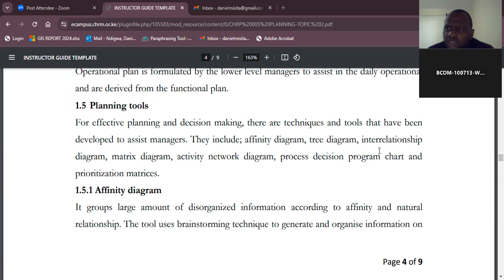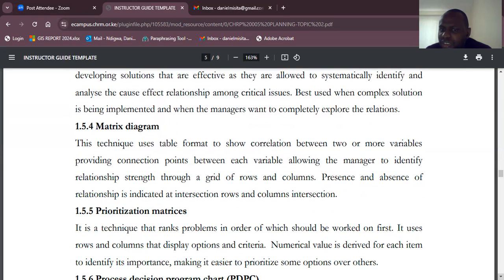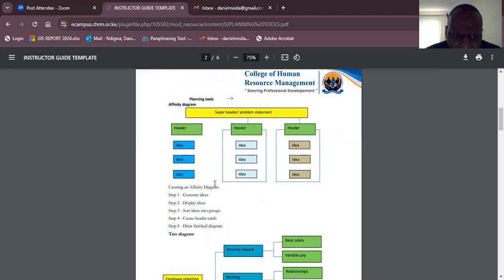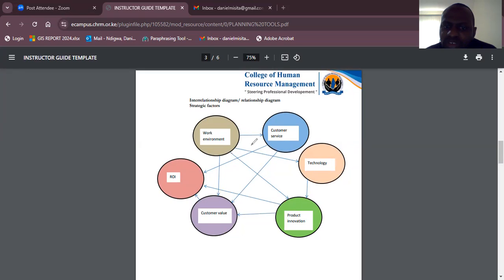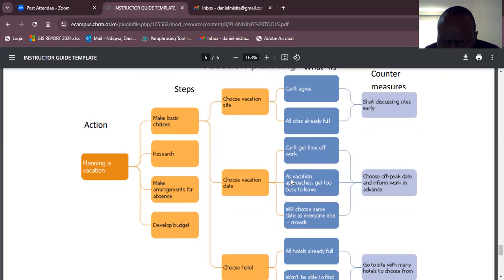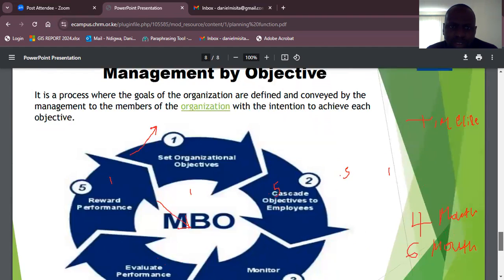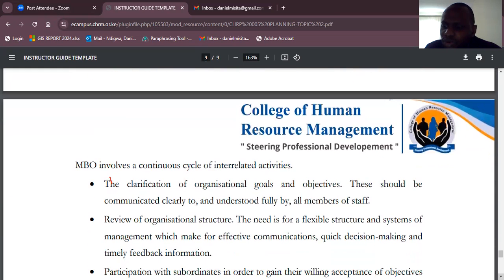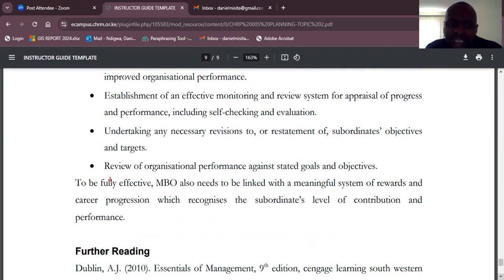Planning tools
Planning tools enhance business processes and activities